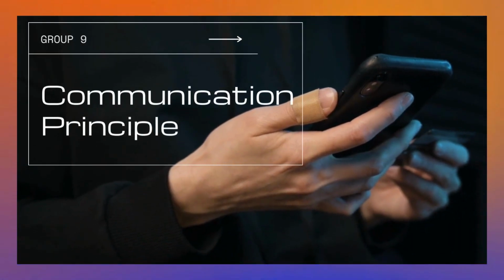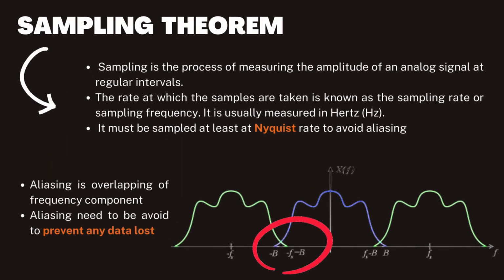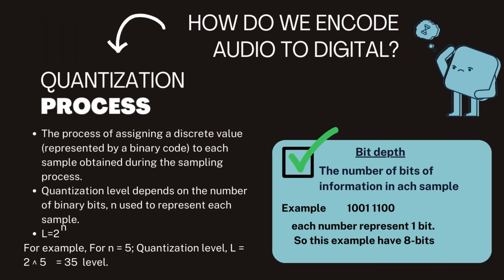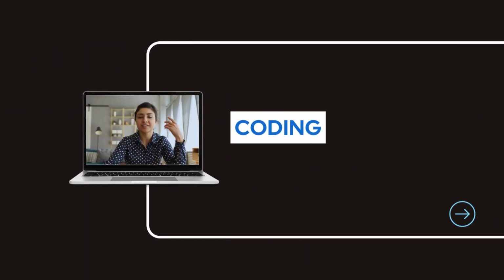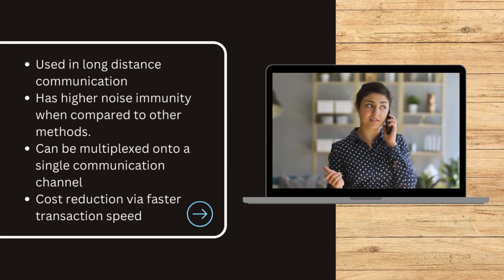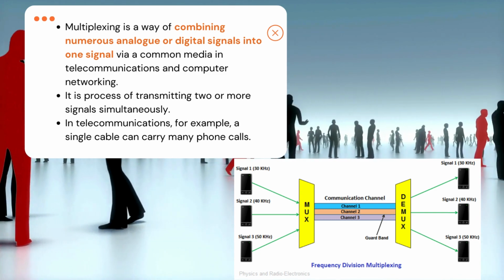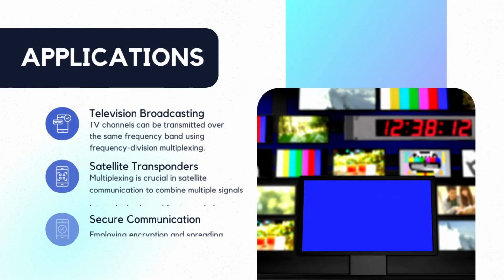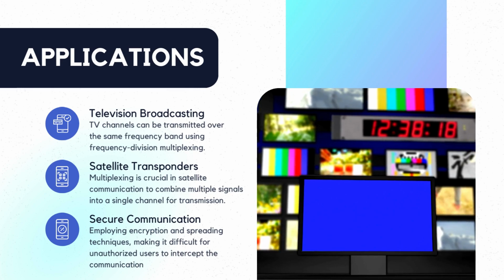MISSION 3 PULSE MODULATION & MULTIPLEXING | GROUP 9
Team Members:
1. MUHAMMAD AMMAR BIN MAHZIR
2. NUR NADHIRAH BINTI SHAFIQ THAGARAJA
3. AHSAN AHMED KHAN ZUBAIR AHMED KHAN
4. DIVASAN A/L SINNAYAN
5. NAJWA AFIFFAH BINTI MOHD FAUZI